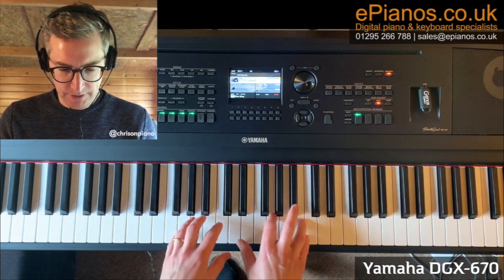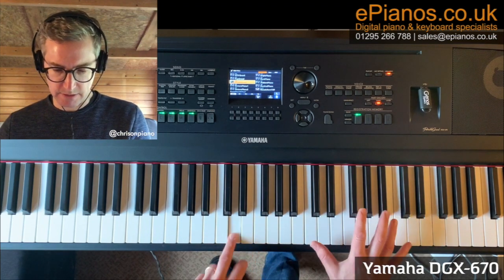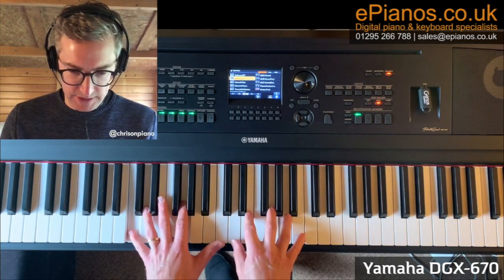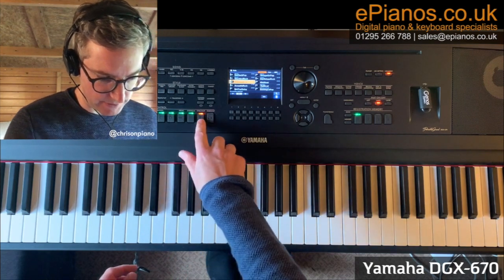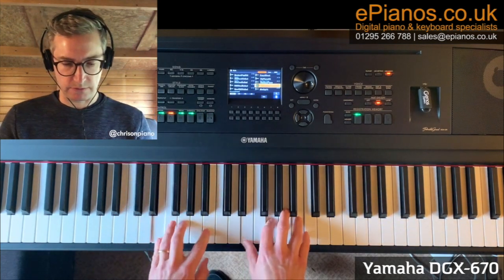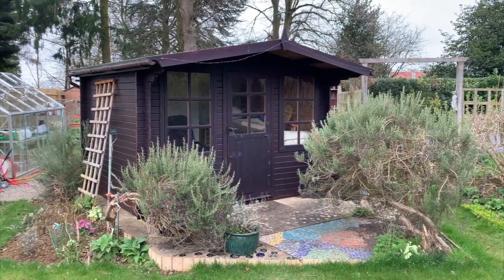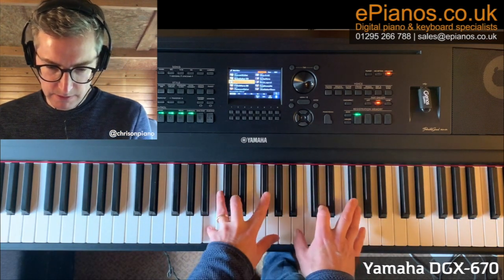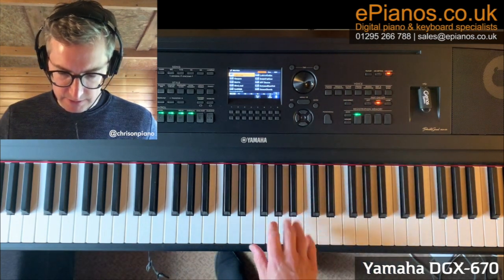Yamaha DGX670 | In the shed with... (ep#2)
@chrisonpiano takes the new Yamaha DGX-670 piano into his spider-infested shed for a long playing session. Chapters below.

00:00 Intro and some Yamaha CFX piano
01:40 Exploring the selection of piano voices
02:27 Ambient Piano (which causes Chris to enter a piano playing dreamland)
04:17 Short explanation of why Ambient Piano is so magical (and more playing)
05:38 Deeper into the Piano menu, including electric (suitcase) pianos.
06:03 Smooth Time electric piano. (listen to the sweet panning action)
06:44 Unison Style explanation (partially responsive backing band)
07:30 Unison Style - Standard Rock
08:10 Unison Style - FunkPopRock (Chris liked this one)
09:24 Adaptive Unison Style explanation (fully responsive backing band)
10:03 Adaptive Unison Style - PopDuo
13:23 Adaptive Unison Style review and thoughts
14:05 Exploring other voices
14:20 Classical Guitar ('super articulation' - authentic subtleties and nuances)
15:32 Steel stringed acoustic guitar
15:43 Orchestral string voices - Concert Strings
16:16 Orchestral string voices - Studio Strings
16:53 Orchestral string voices - Strings Pad
16:57 Orchestral string voices - Movie Strings
17:26 Synth Voices (including Pads)
17:44 Synth Voices - New Atmosphere
17:58 Synth Voices - Dark Fat Saw
18:45 What do you want to see next?